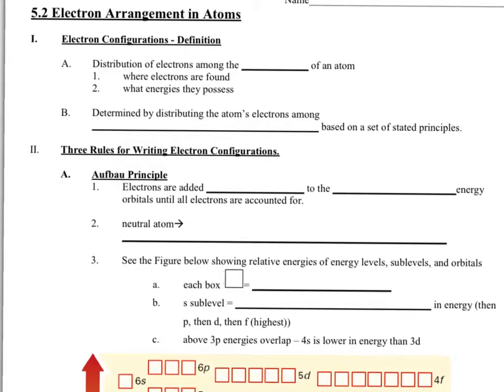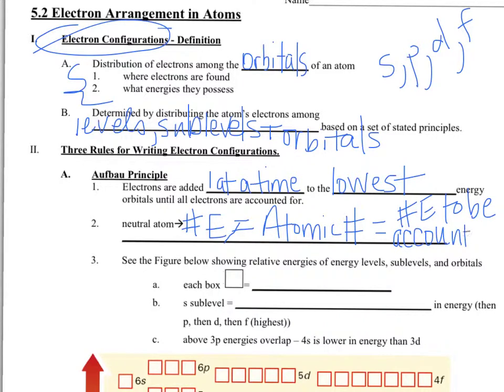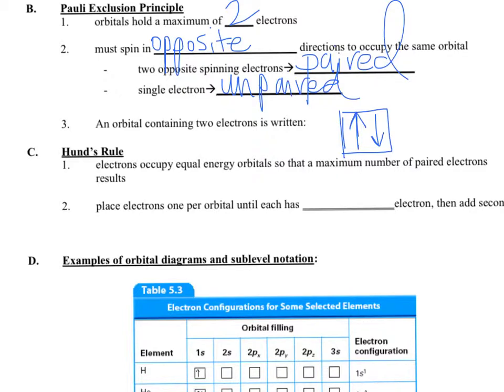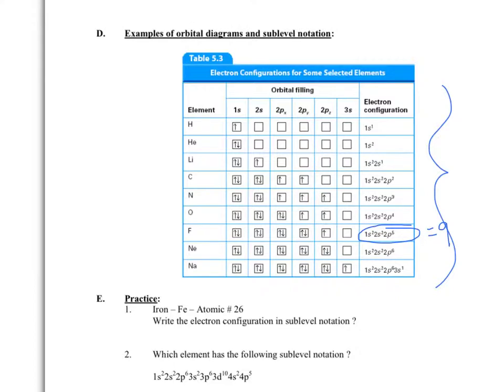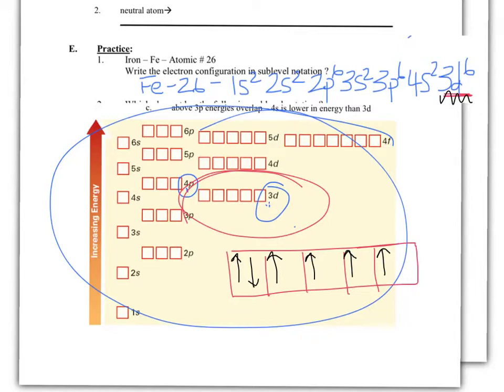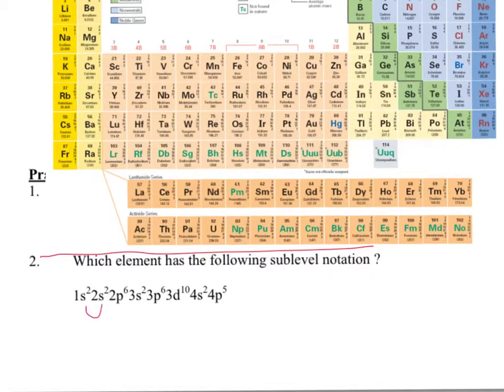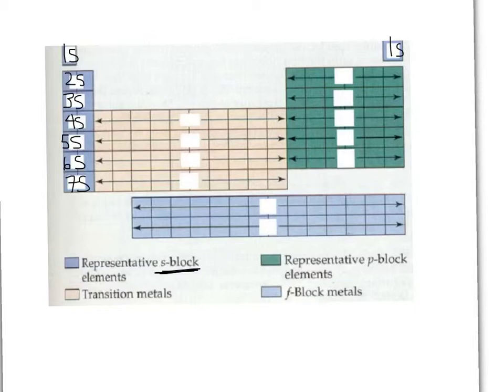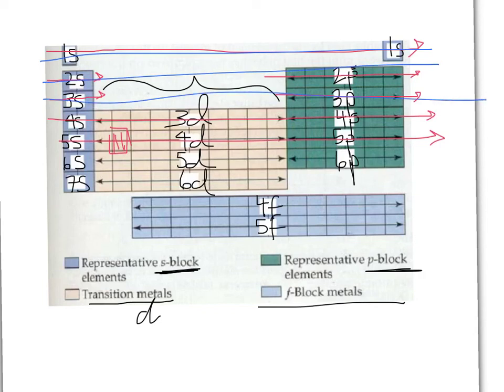Made with Explain Everything